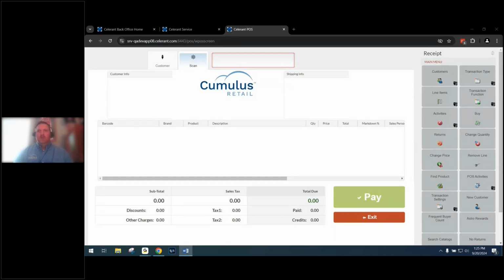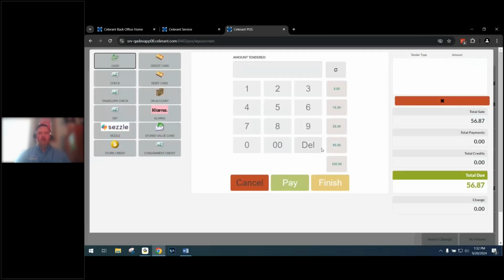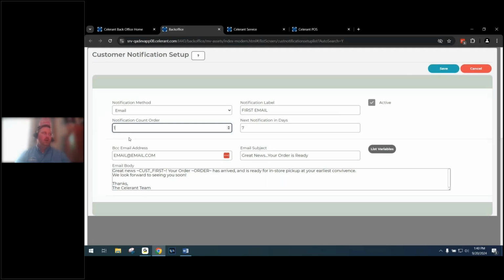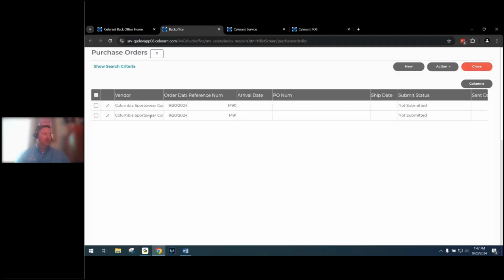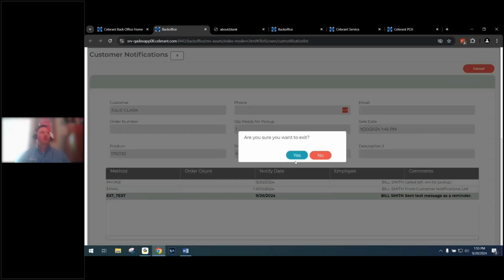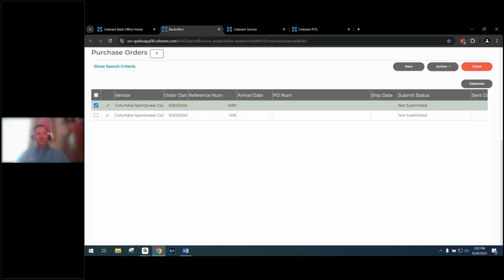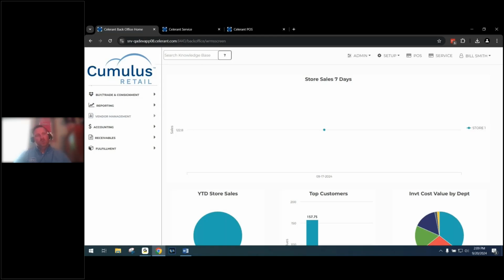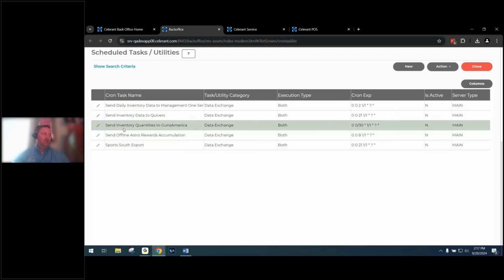In-Store: Explore the Latest Features of Cumulus Retail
In this session, we will introduce new features and integrations available for Cumulus Retail (versions 2.7.9 to 2.8.0).

Topics:
Customer Notifications for in-store pickups
The modified return process at the POS
the ability to create new product categories on-the-fly
New 3rd-party integrations (i.e., Quivers, IndiPet, enhanced Sports South integration)